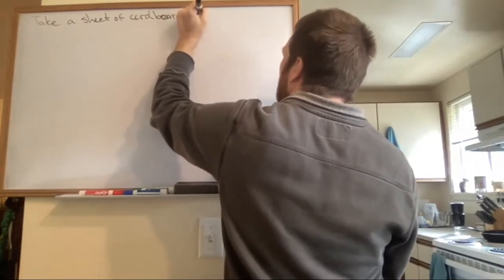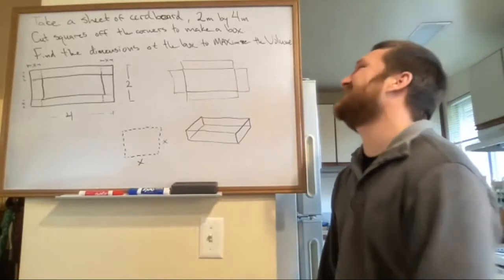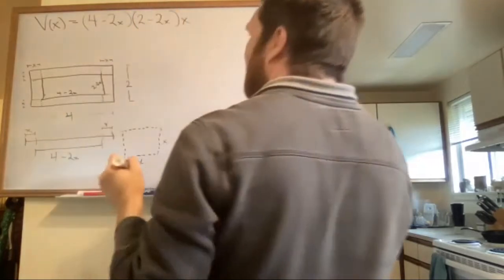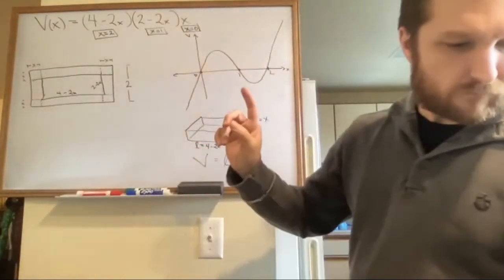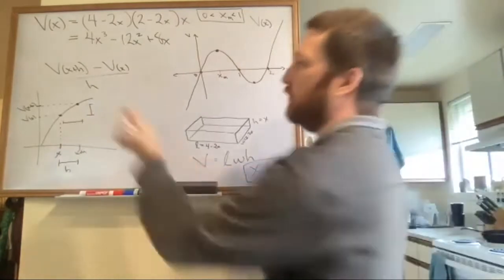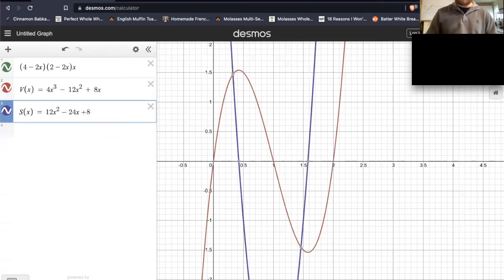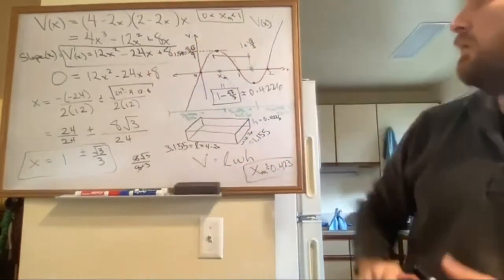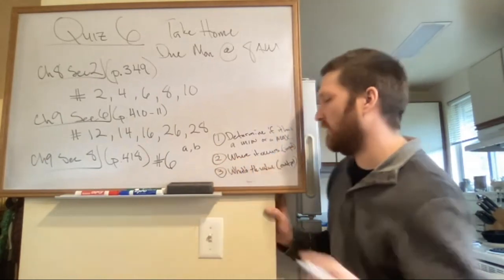Lecture 46 - An Optimization Problem Not Strictly Necessary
Optimizing the volume of a box
How to reason through boundaries of the problem
How to graph to estimate a solution
How to use calculus to obtain the exact answer